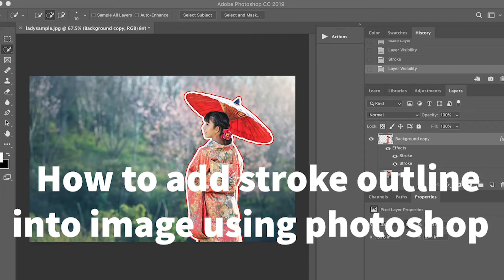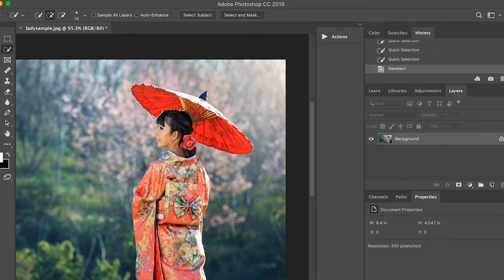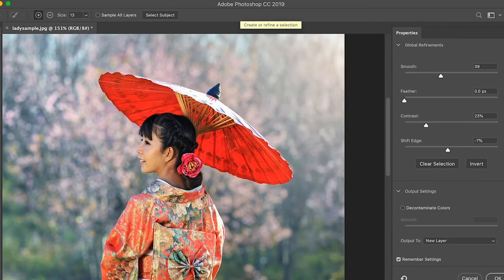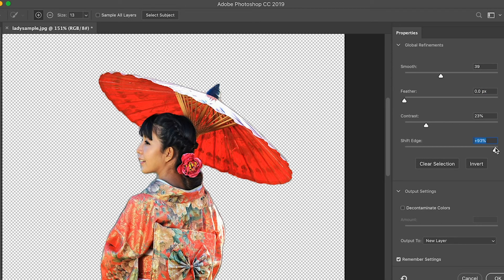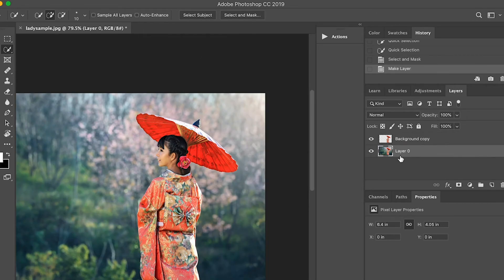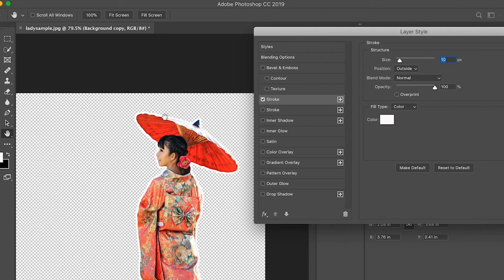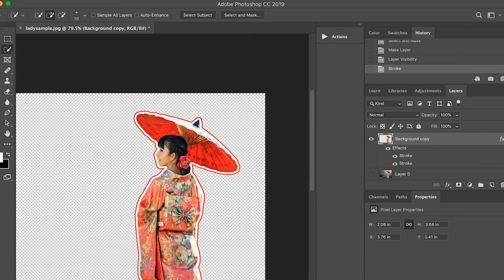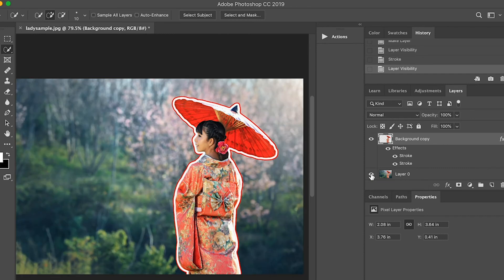How to add stroke outline effect into image using Photoshop 2019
If you want to highlight a subject in your thumbnail on youtube then you should learn how to add a stroke outline in your photo.

So, in this video, I am going to show you how to add a stroke outline effect into an image using photoshop.

If you want me to make a tutorial video of other things related to photoshop, please let me know.

Remember, spread love not hate. No hate comments, please.